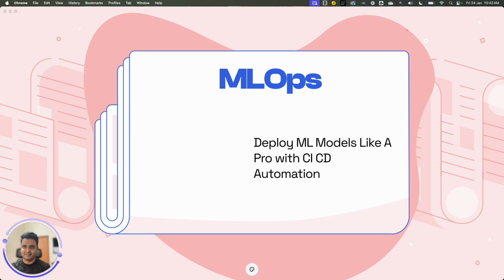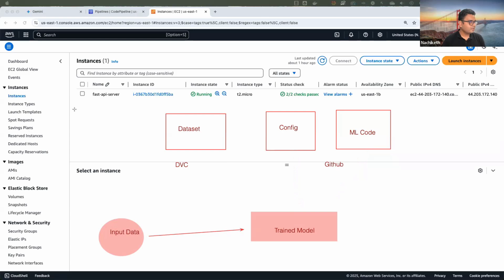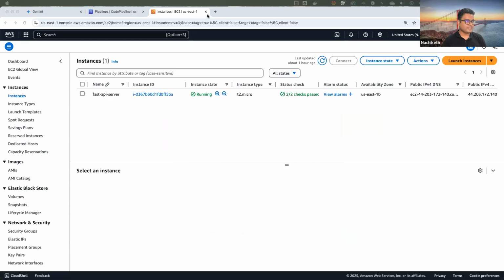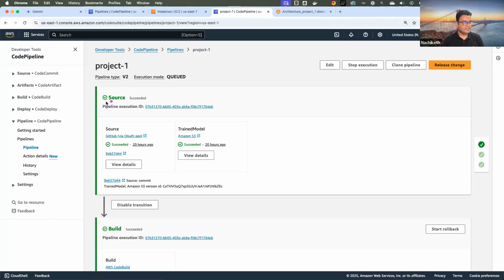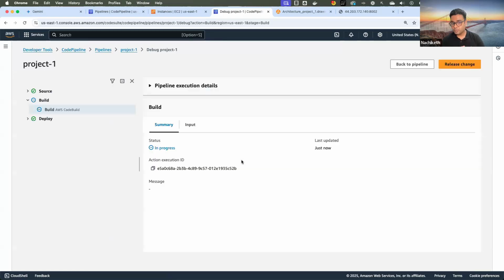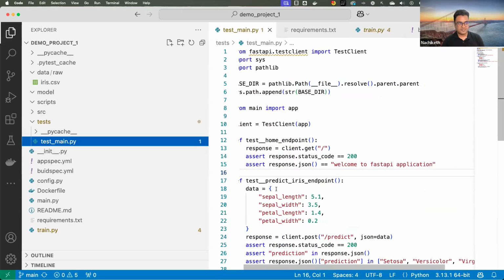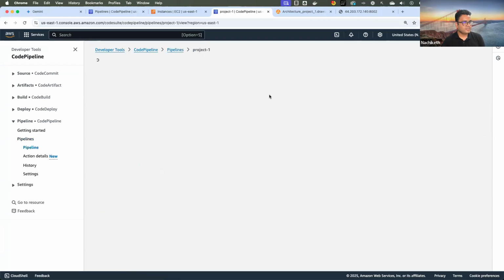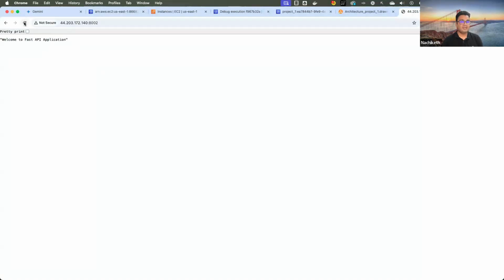MLOps - Deploy Models like Pro - Automatic Deployment